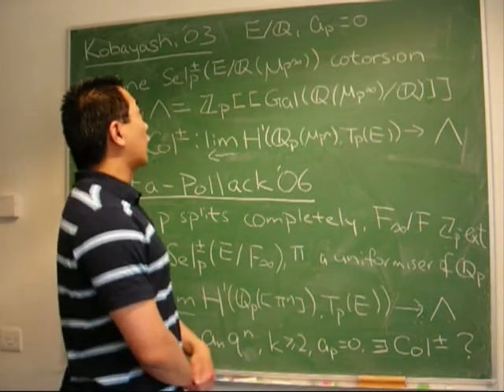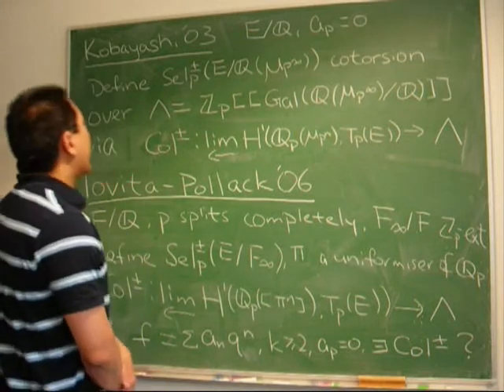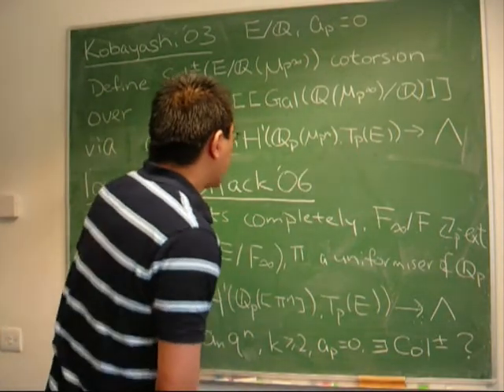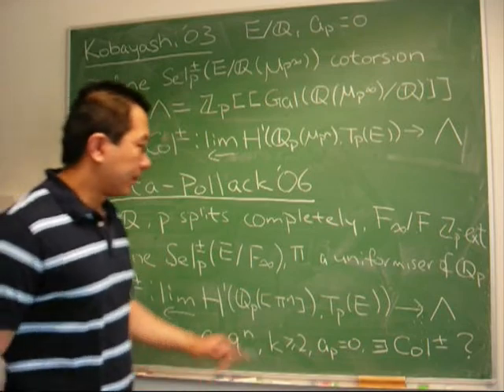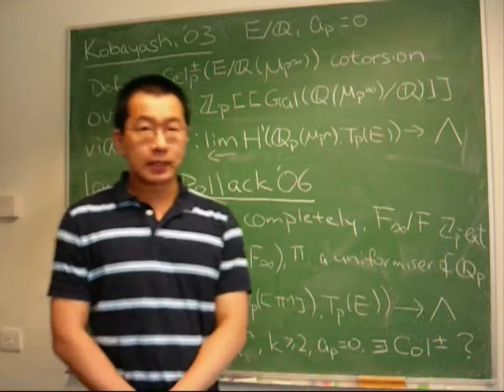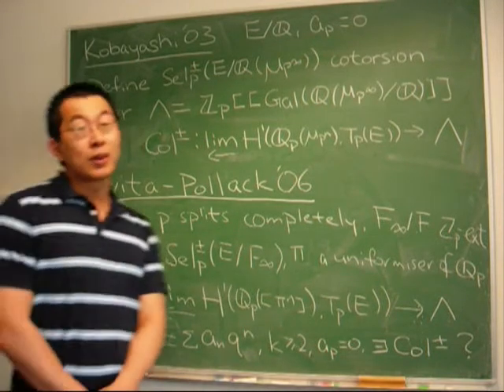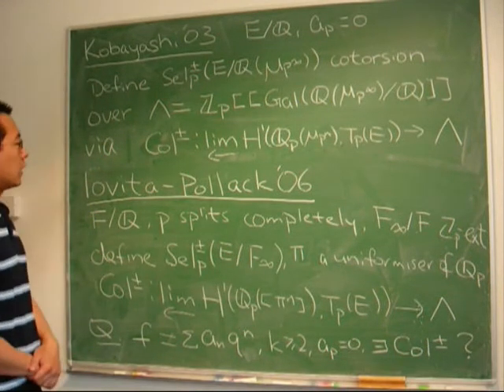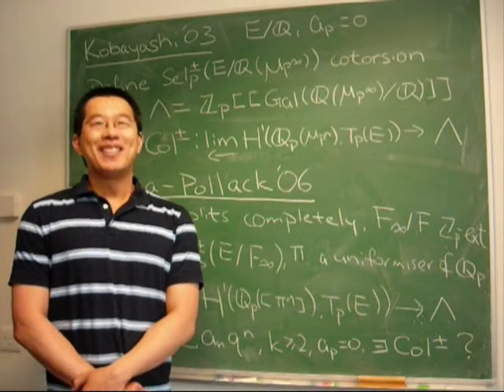Coleman Maps for Modular Forms at Supersingular Primes over Lubin-Tate Extensions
Mr. Antonio Lei
Department of Pure Mathematics and Mathematical Statistics
University of Cambridge
Wilberforce Road
Cambridge CB3 0WB, UK